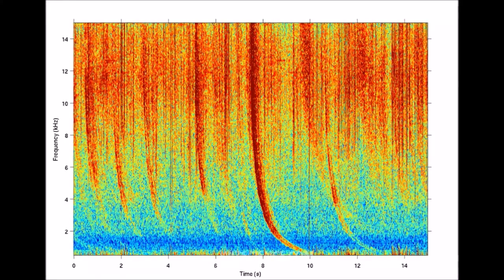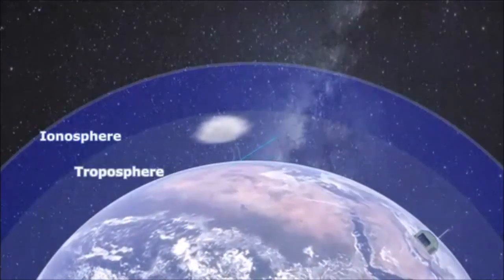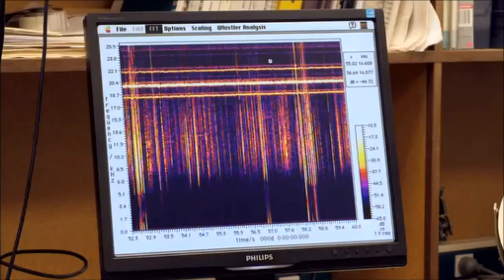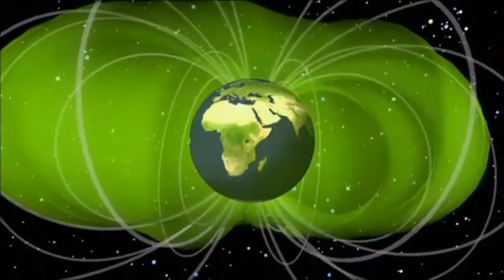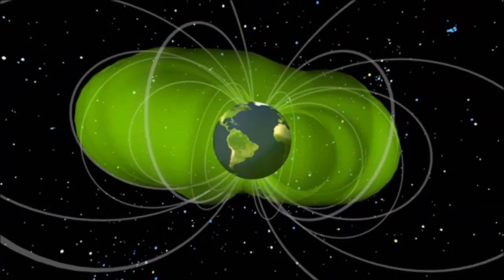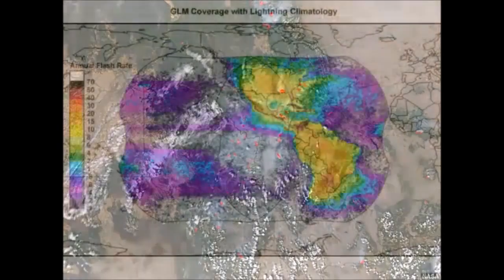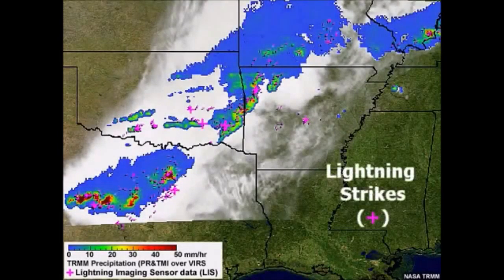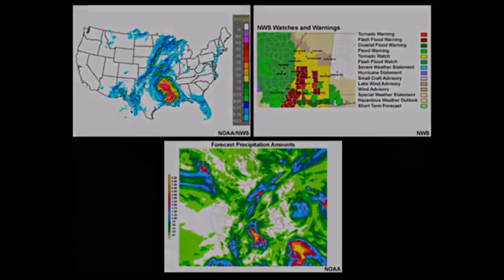35 years of Sferics Research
The evolution of the application of sferics detection to severe weather identification from original cloud-to-ground only which was ineffective, to modern detection of total electrical activity and the interaction with the Global Electric Circuit in the upper atmosphere and the application of this technology on the next generation satellite GOES-R GLM instrument